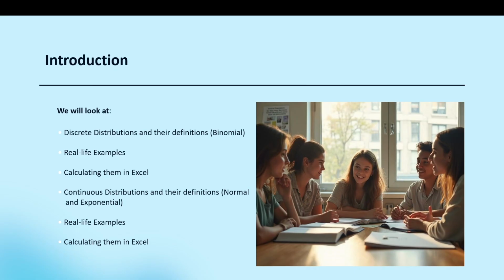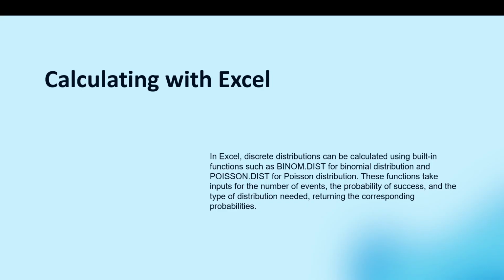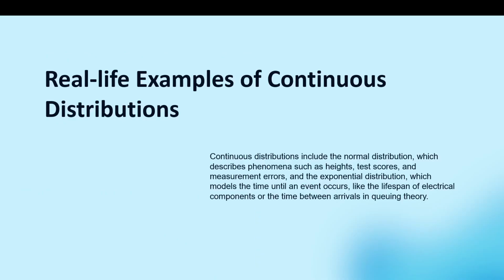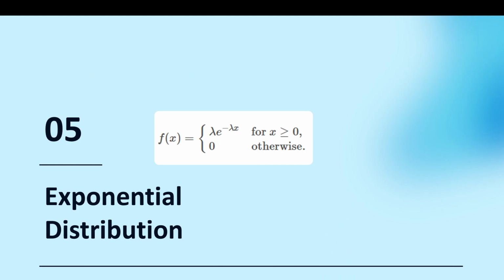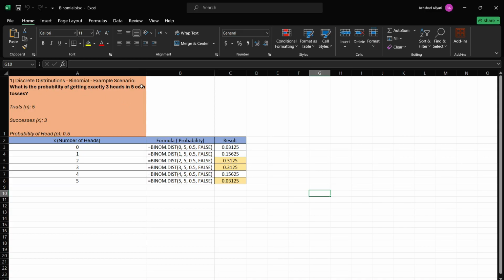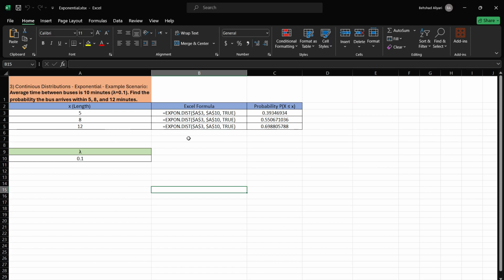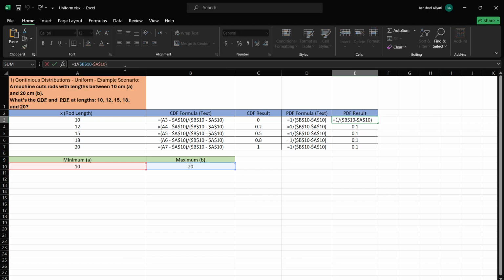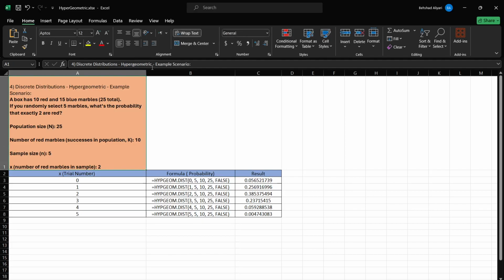Probability Distributions - Understanding and Calculating Distributions in Excel for Engineers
Understanding various probability distributions, both discrete and continuous, is vital for effective data analysis in engineering and statistics. Excel offers robust tools for calculating these distributions, allowing engineers to apply statistical concepts in practical, real-world scenarios.